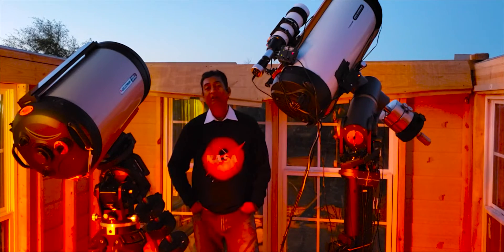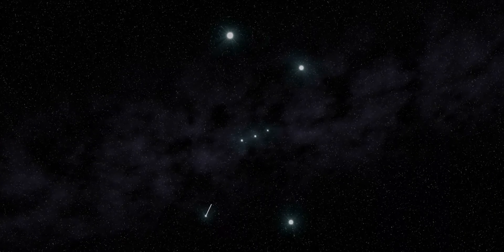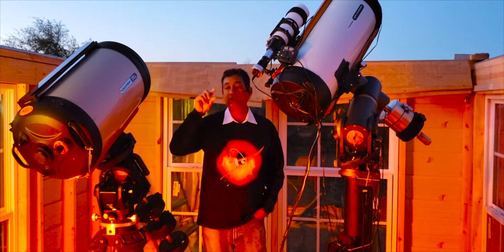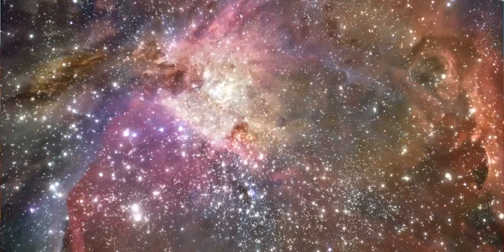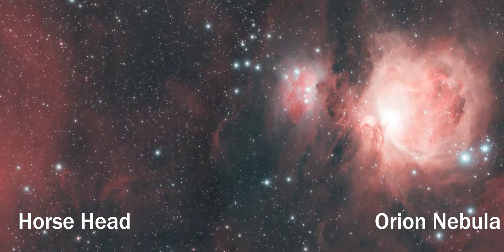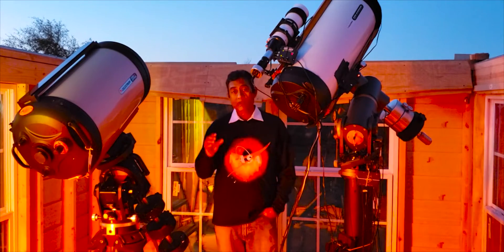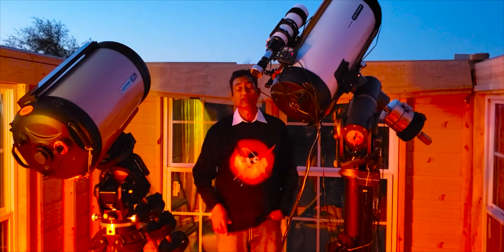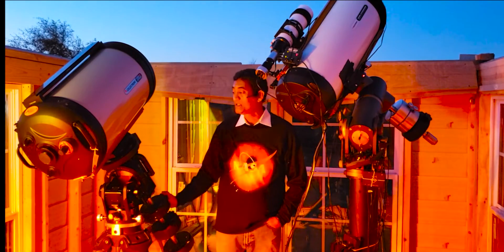My Stargate | Your gateway to space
My feelings about Orion Nebula and why I think it is a gateway to space!